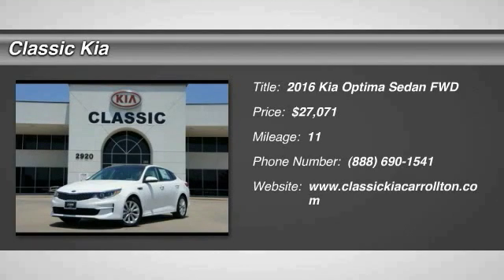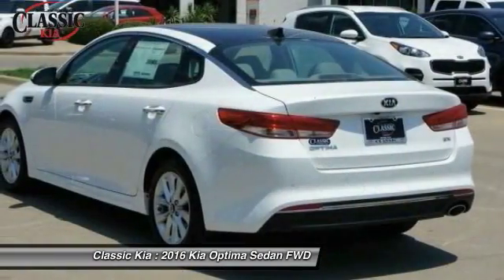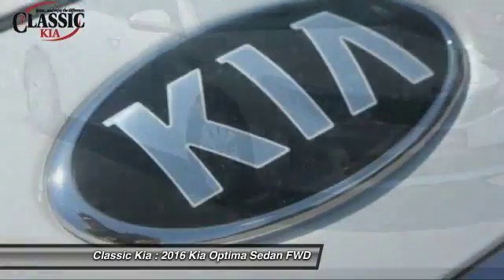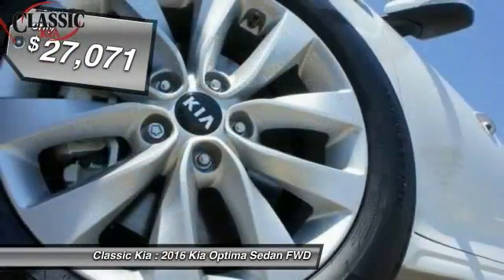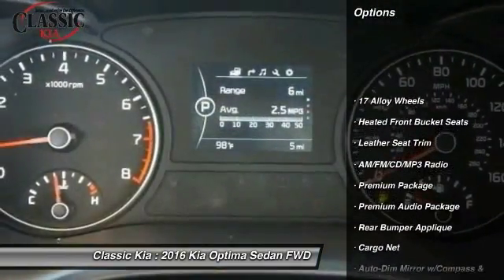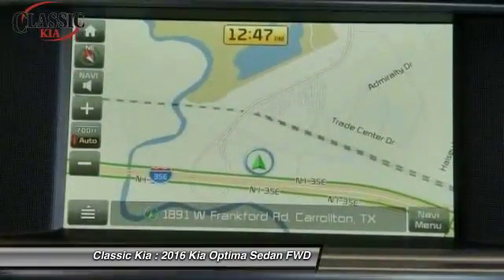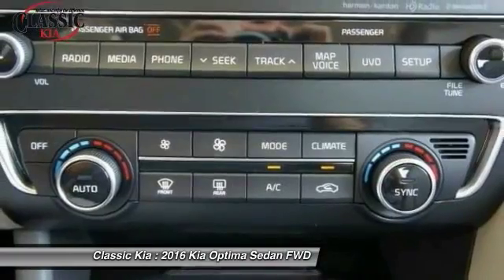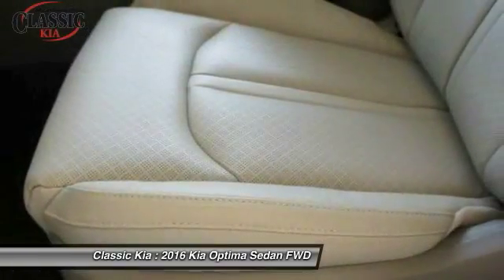2016 Kia Optima Carrollton, Dallas, Richardson, Addison GG069461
2016 Kia Optima EX

Classic Kia
2920 I-35E

You Win! Oh yeah! Tired of the same tiresome drive? Well change up things with this good-looking 2016 Kia Optima. It's a marvelous vehicle that can fit the whole family.  With plenty of passenger space and trunk room, the Optima is built to take your family wherever they want to go.